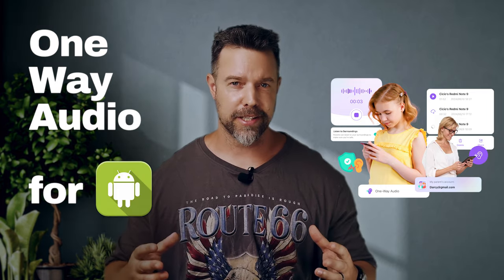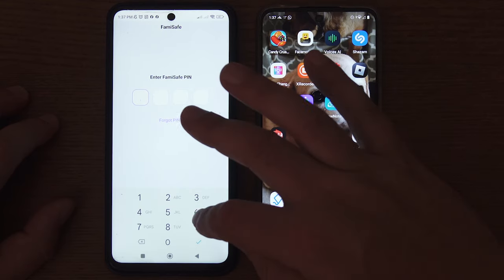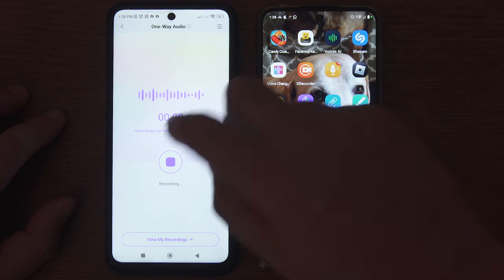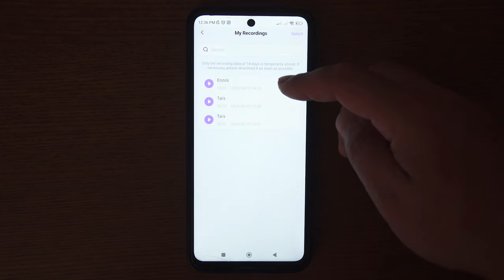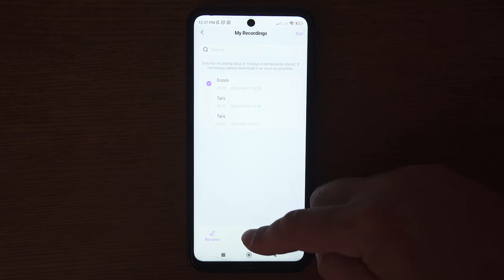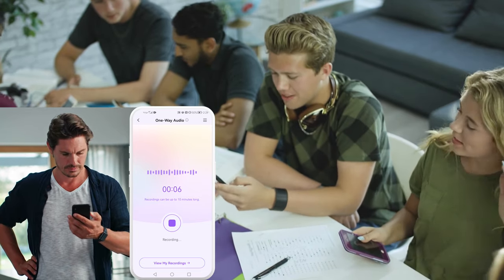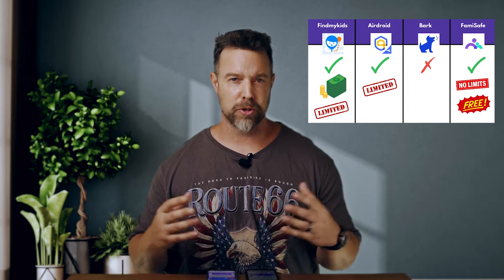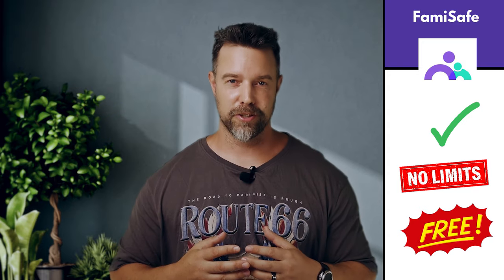Introducing One-way Audio For Monitoring Your Child's Surroundings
Trigger real-time recordings from your child's Android device to listen to their surroundings remotely.Parents can quickly listen to their children's surroundings by activating the one-way audio feature when they are unresponsive to calls, unable to speak, or in unknown places.

🕐🔻 Time Stamp
00:00 Introducing One-Way Audio
00:36 How to Use One-Way Audio
02:27 Why listen to the surrounding
02:54 Why Android only
03:04 Why Choose FamiSafe